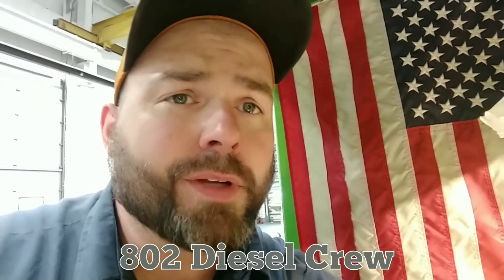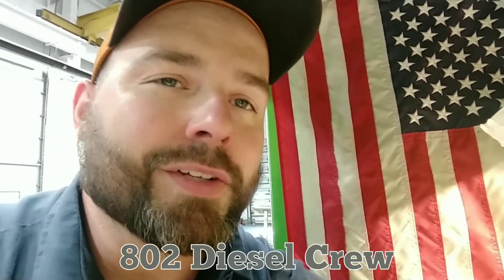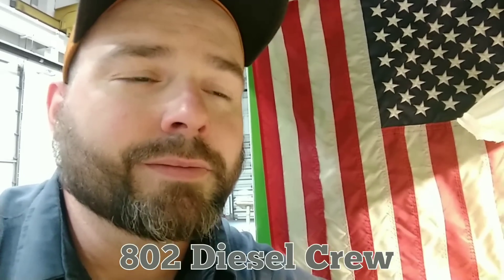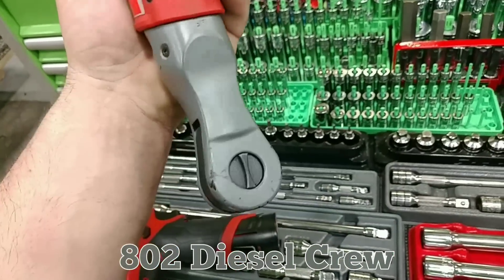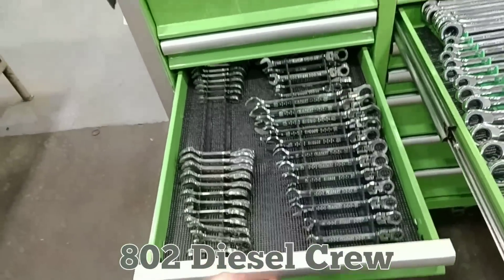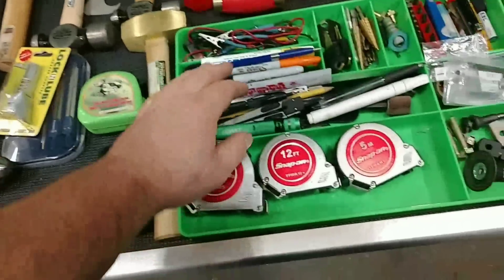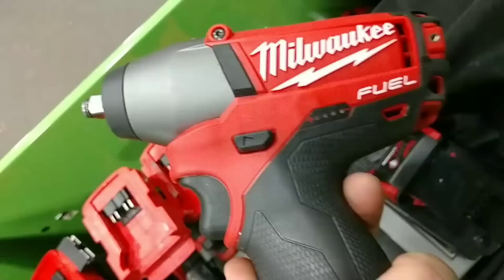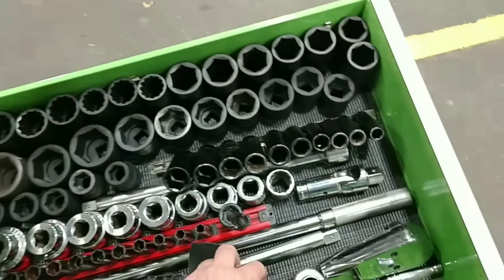Tool Vault: Montezuma 72" Elite Tool box